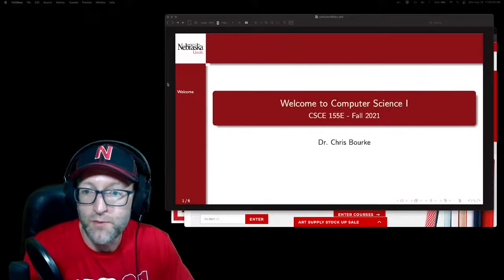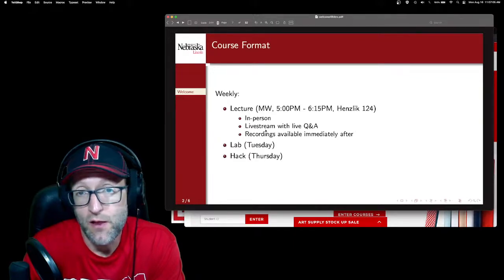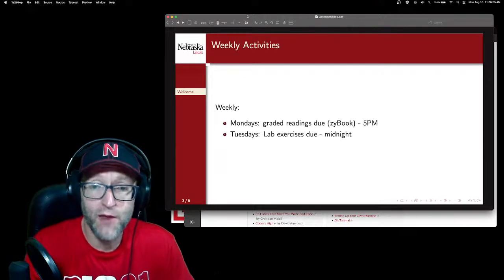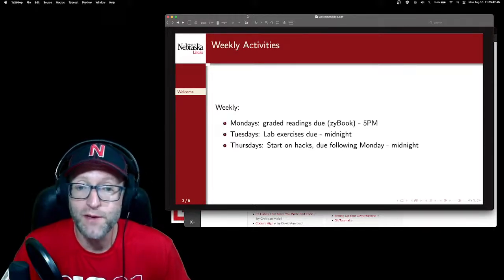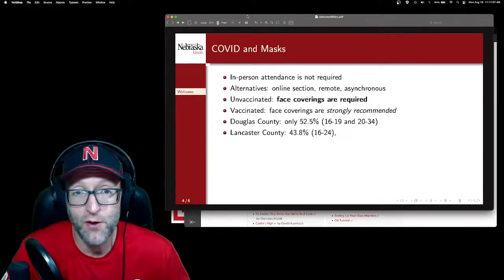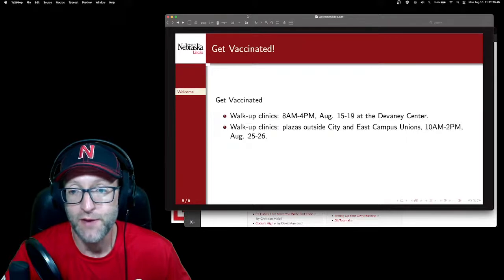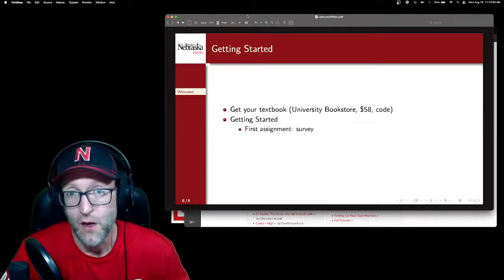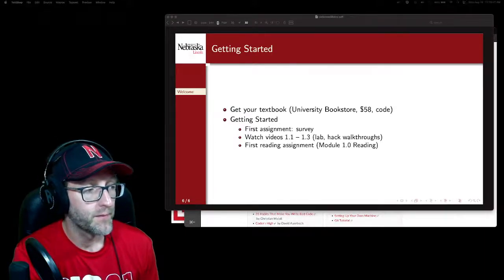0.1 - Welcome to CSCE 155E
Classes start in 1 week.  I wanted to send out a welcome message prior to class to everyone enrolled!